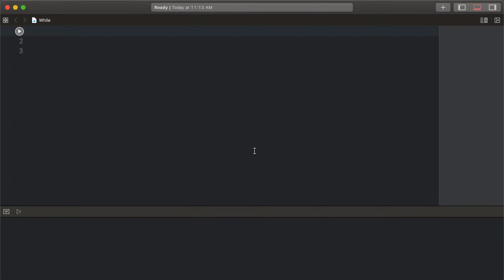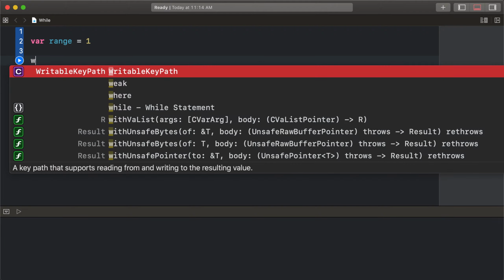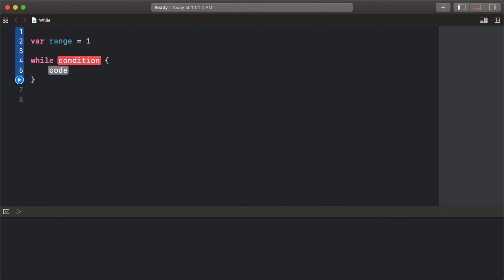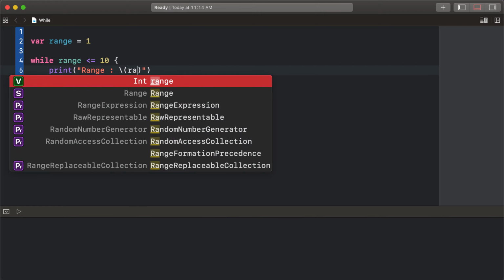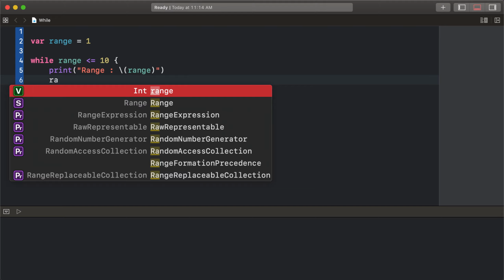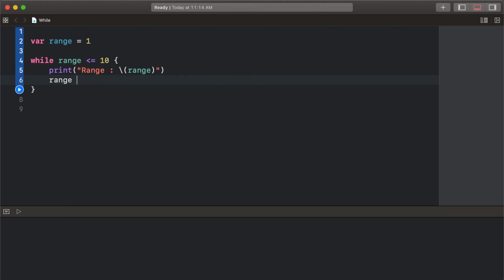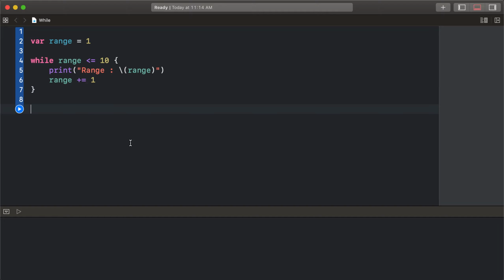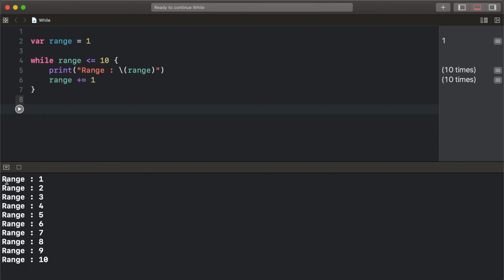9. While Loop in Swift - Learn Swift For Beginners